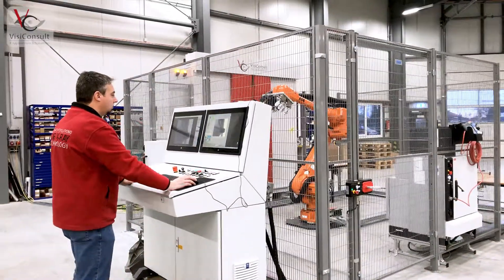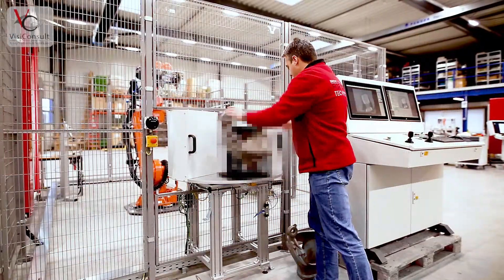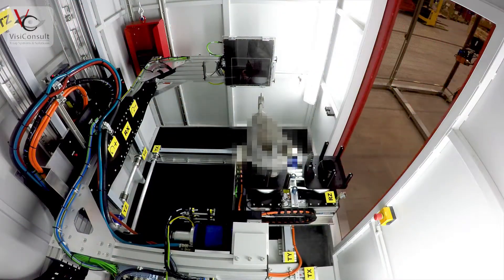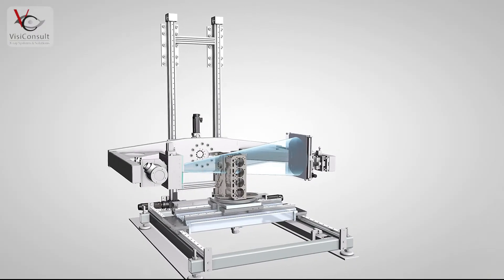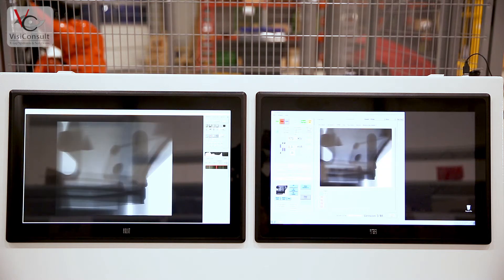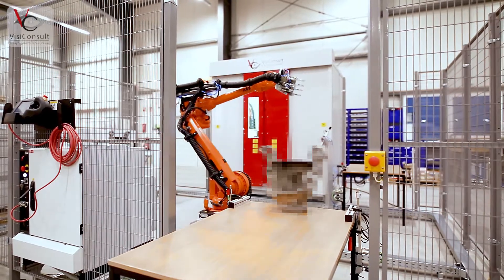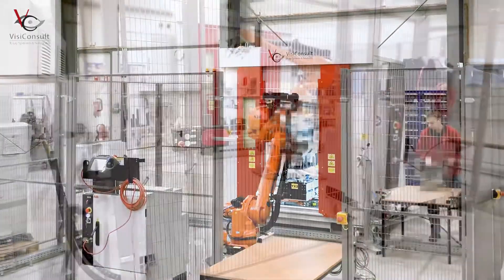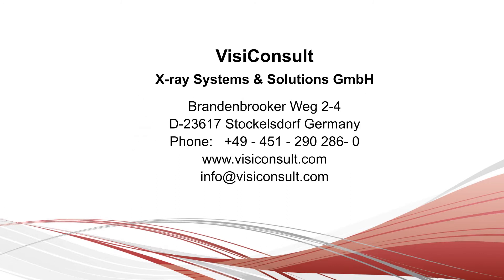XRH222 Robot: Automated loading of universal X-ray system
The XRH222 is one of the most versatile cabinets on the market and has dozens of successful installations. It can be used for all kinds of applications like real-time Digital Radioscopy (DR), fully automated ADR and even 3D-CT analysis. This leads to a completely new degree of freedom and flexibility in your inspection-process design!

VisiConsult has combined this standard cabinet with a robot to gain more automation and efficiency. This customized system provides full automated X-ray inspection for more process quality and time savings.

Proven through many installations on the market the XRH222 with its robust industrial design is still manufactured in Germany under highest quality standards. The system is working with two separate manipulators: The 4 Axis part manipulator and a C-Arm can be controlled in a decoupled way. Due to the ultra-precise motors and the Xplus Handle all functionalities of the cabinet and image enhancement software can be easily automated by the operator without any programming knowledge.

The standard XRH222 supports 160kV, 225kV and micro-focus. Alternatively 320kV and 450kV are also available for thicker materials. In case of exceptionally big parts the XL version can even accommodate heights of up to 3250mm. To ease the part handling of such huge specimens VisiConsult developed the XRH222 TL, where parts can be lowered by crane. The S version can be chosen in case of space constraints.

More information about the XRH222 can be found on the VisiConsult